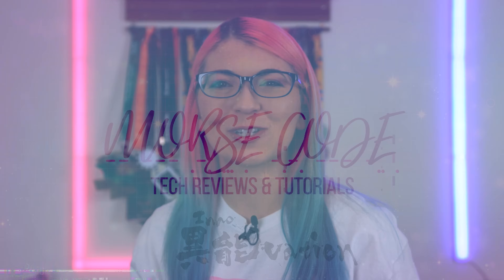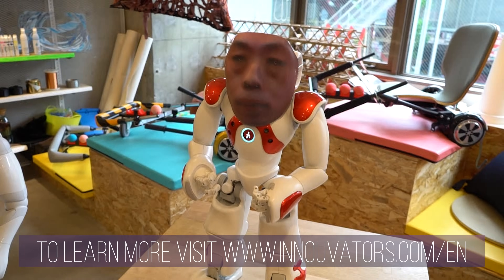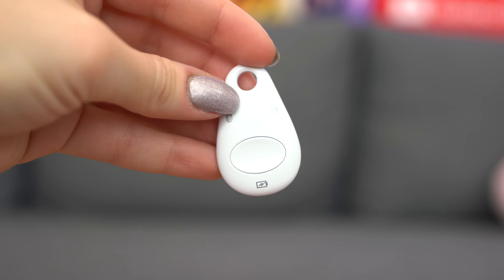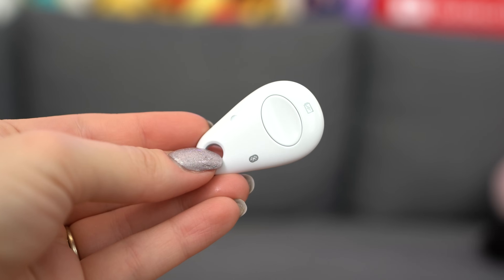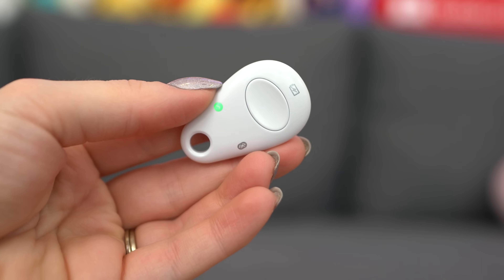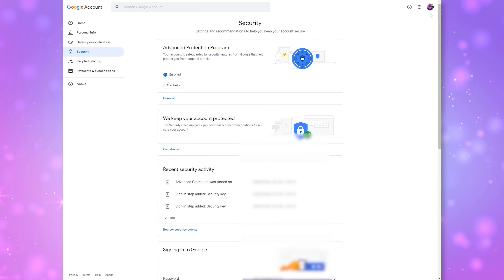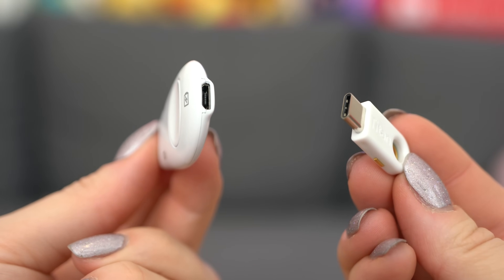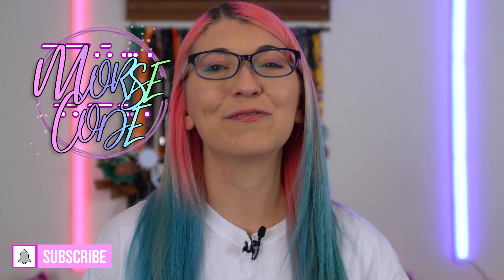Protect Your Gmail From Hacks! Use a Google Titan Security Key!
Explaining, Setting Up, and Logging In with the Google Titan U2F Security Keys!

Check out InnoUvators and the INNO-vation Program and learn more about these breakthrough technological innovations by visiting

Chapters:
00:00 Welcome!
01:55 What Are Hardware Keys?
03:00 What Happens If You Lose One?
05:55 Google Titan Keys Explained
06:55 Setting Up and Logging In With The Titan Keys

Comment section code of conduct policy:
Constructive feedback is appreciate, but please leave unproductive, divisive and harmful conversation at the door. Hateful comments are not tolerated, and these kinds of messages will be automatically removed. Thank you for making this community a welcoming experience for all viewers :)